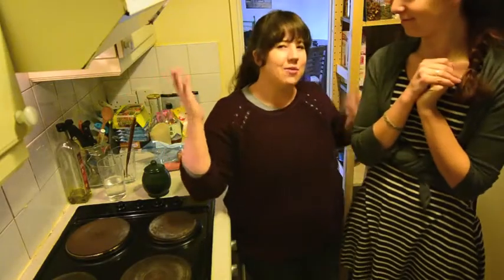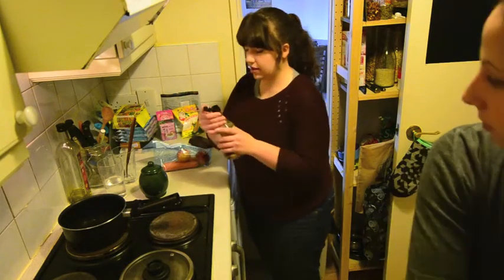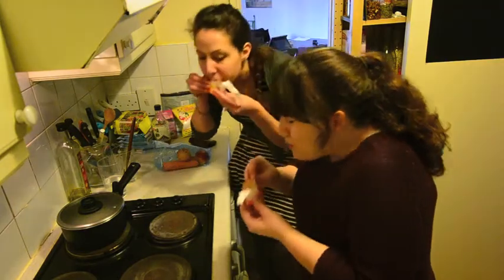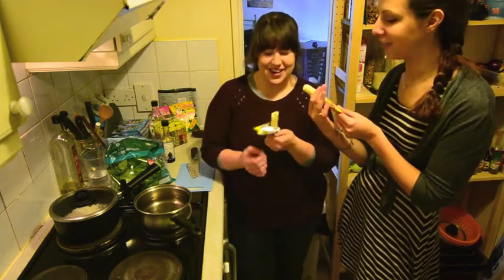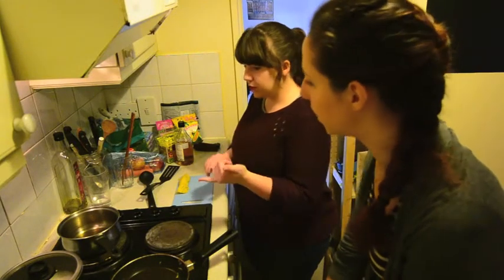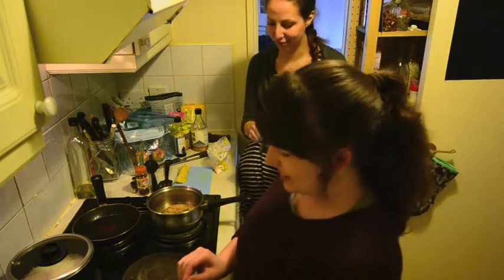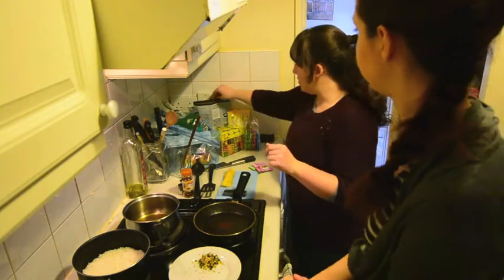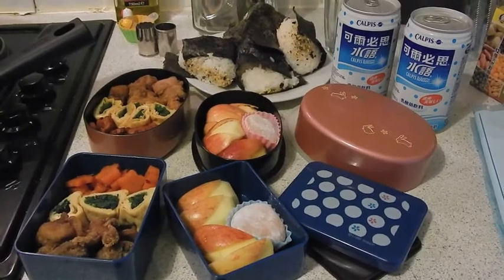Making Bentos with Mel, or, Why the Metric System is Better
Hello, hello! My mother is visiting me in Dublin this week! :D So in the meantime, Mel agreed to do a colab with me.  Enjoy~!